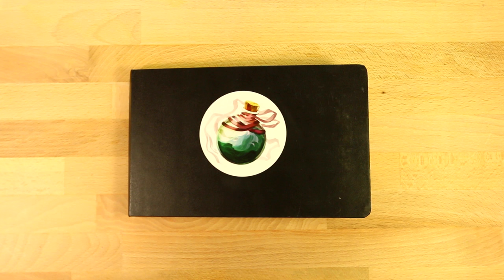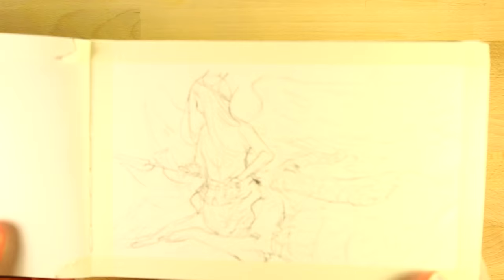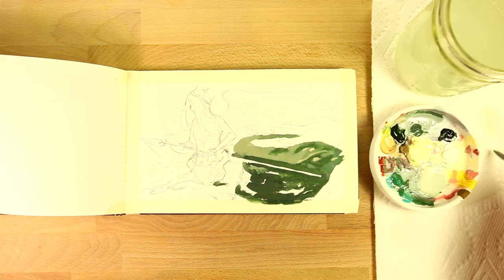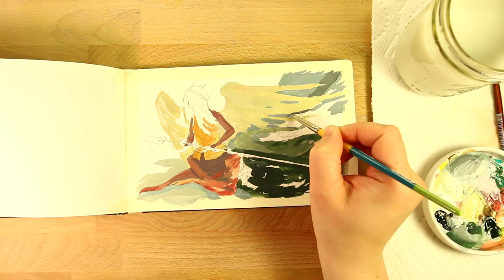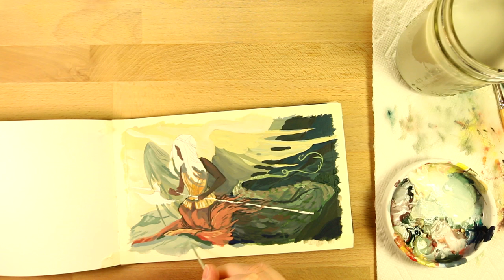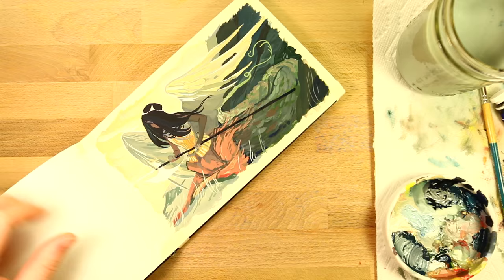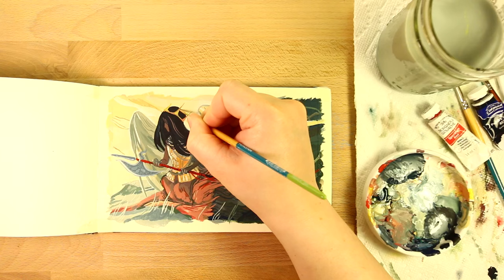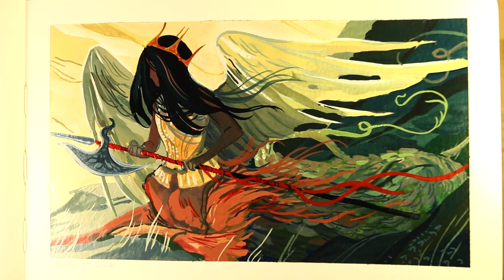Gouache Sketch #3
Don't forget to watch in HD! Whew. Here we go, my first video with a voiceover. How exciting. I haven't quite got the hang of this video making thing, I need more practice. especially with voice recording. Please forgive the times I mispronounce things, I get so easily tongue tied! I'll get better at it in time. Thanks so much for your feedback on the last video, very helpful! If you have any other questions I'll try to answer them below or in another video. I won't be able to do a video for each sketch, but I would like to make these videos fairly often. Also, about what I said about finishing something every day. I work on a lot of long projects, ones that take a long time to finish.